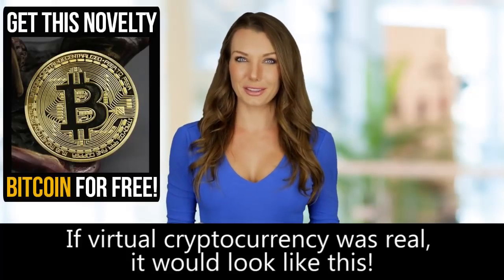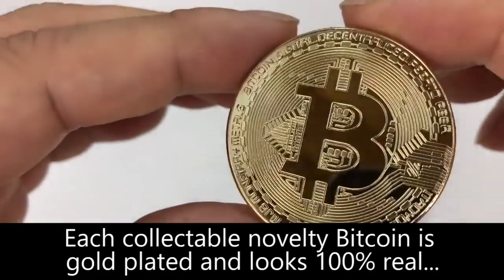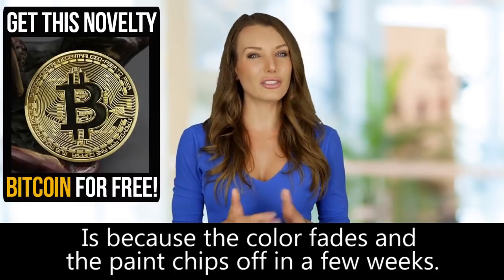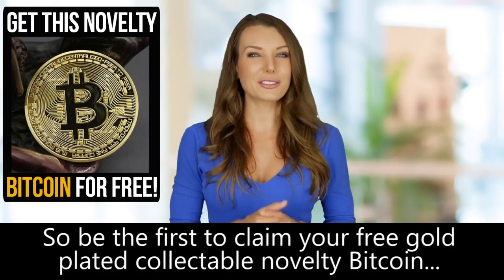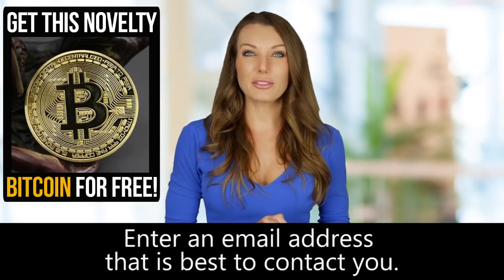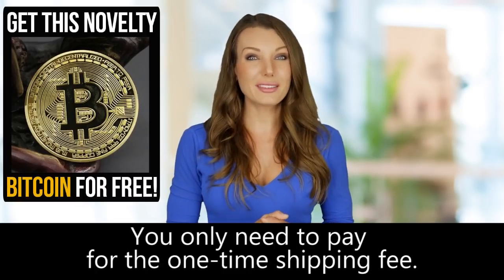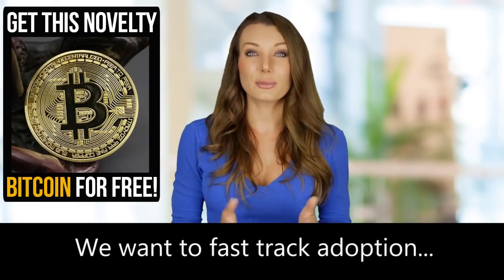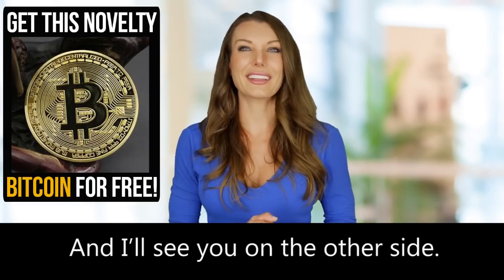Get Paid To Give Away A Bitcoin! Best Review - Get Paid To Give Away A Bitcoin! Working 2019